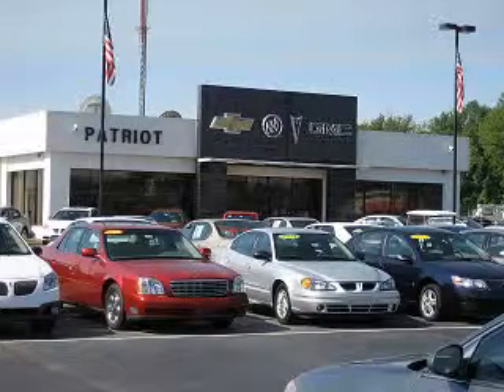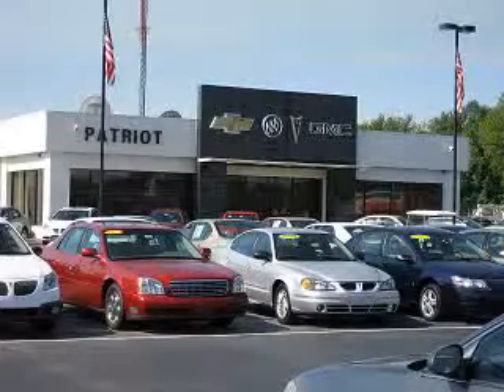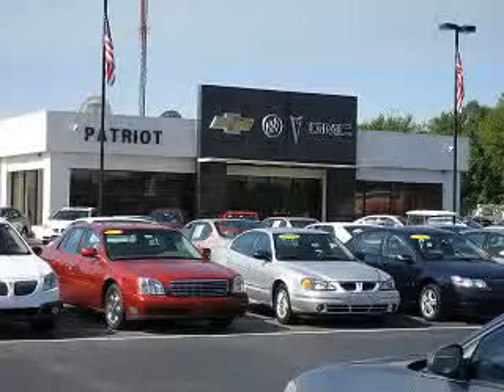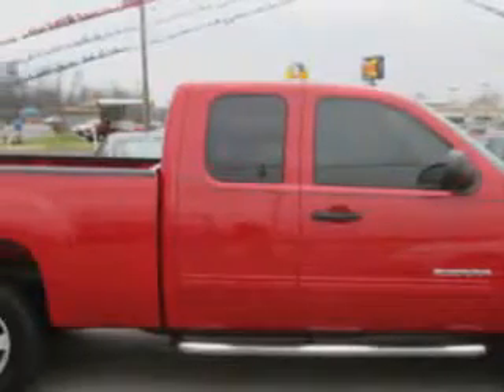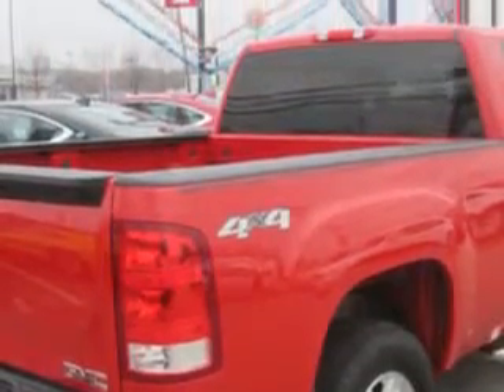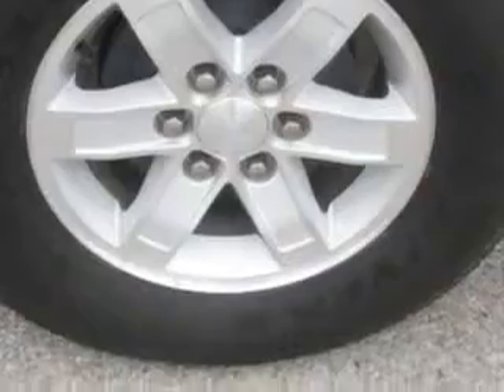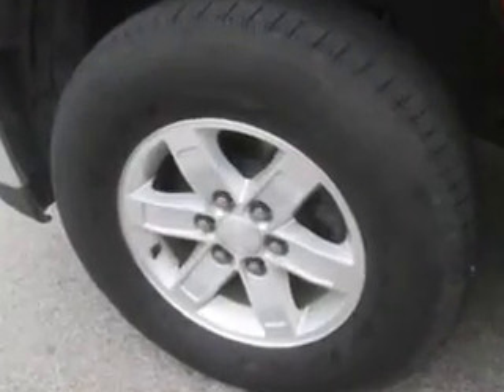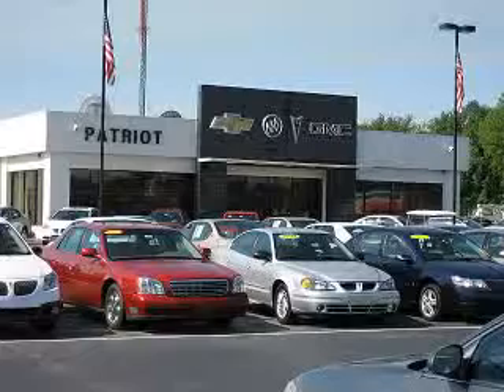2012 GMC Sierra 1500 Patriot Chevy Buick GMC Princeton, IN 47670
GMC Sierra Patriot Chevy Buick GMC knows you want more in a car. You have a purpose for your vehicle. Check out this Fire Red Gmc Sierra 1500 Extended Cab Pickup 4X4, equipped with an 8 Cylinder engine and an automatic transmission.
MILES: 41,484
VIN:1GTR2VE70CZ260113

2843 State Road 64 West
Princeton, Indiana 47670